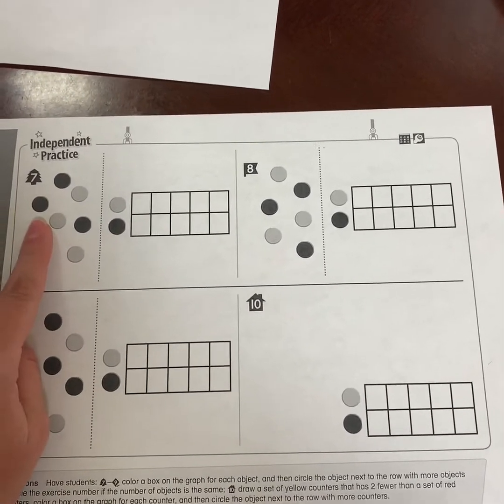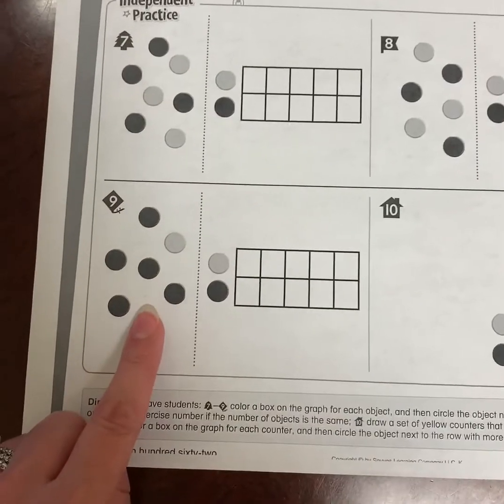Math- Graphing Pearson Lesson 1